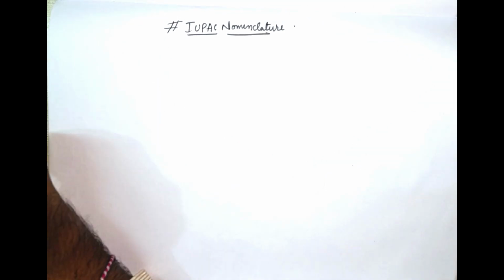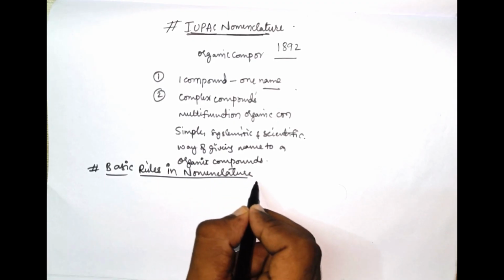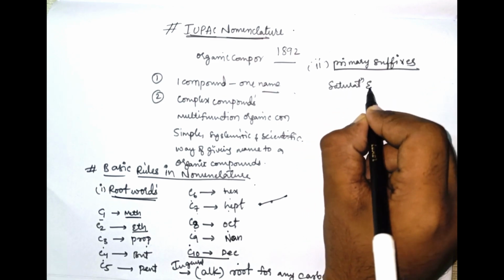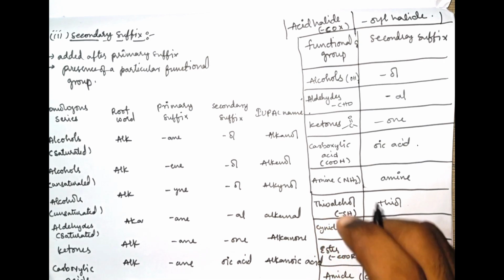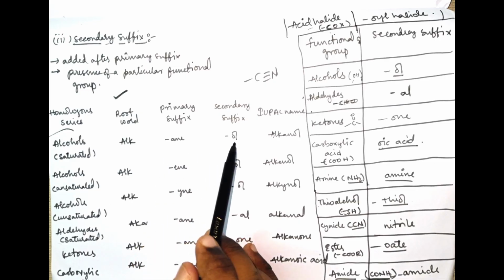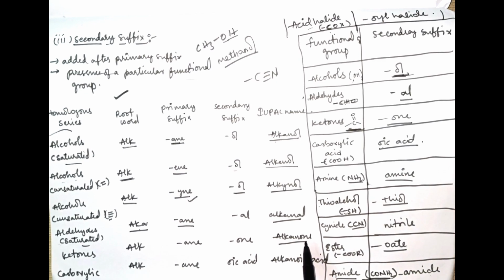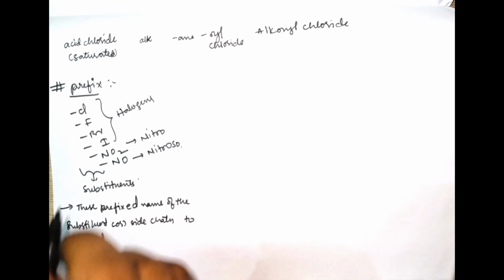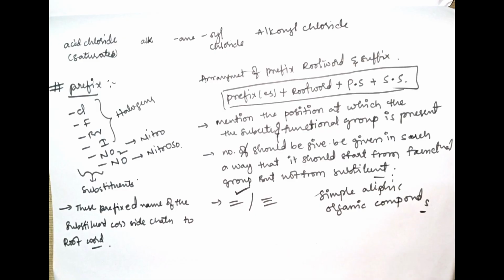Organic chemistry | Nomenclature and classification of organic compounds | JEE and NEET (PART 7)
Nomenclature and classification of organic compounds